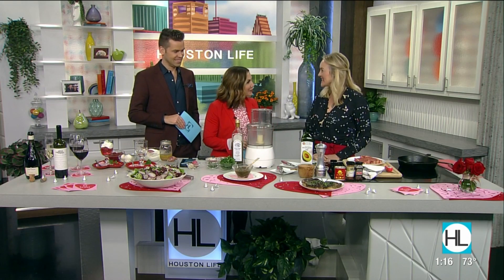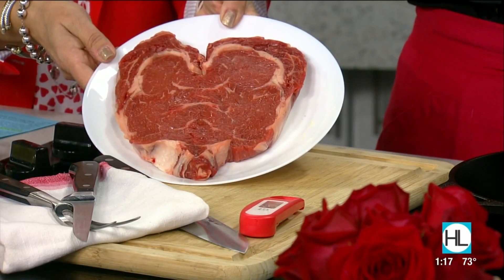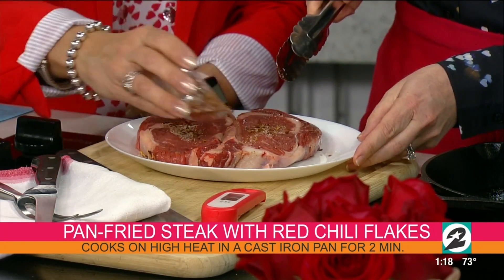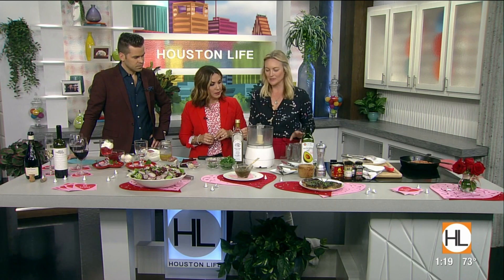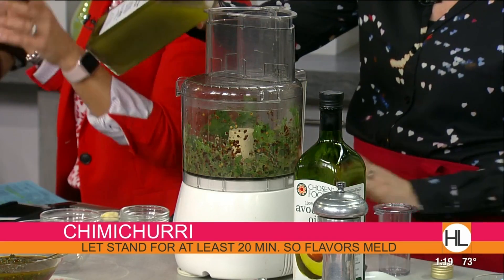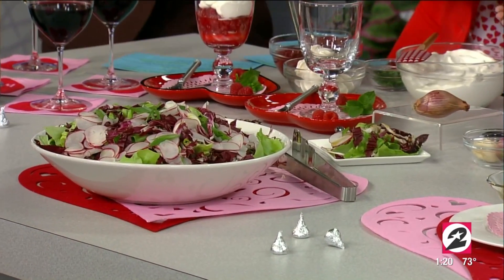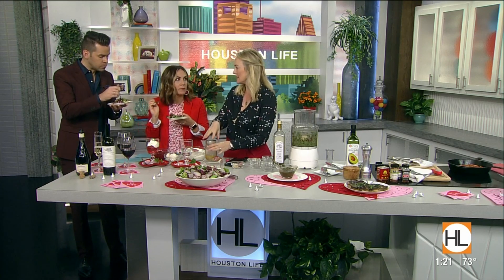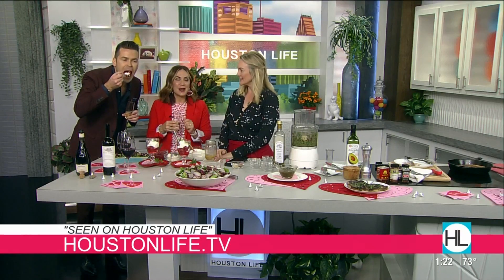Easy Valentine's Day date night recipes | HOUSTON LIFE | KPRC 2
Culinary instructor and owner of "Smart in the Kitchen", Marcia Smart, shows Courtney and Derrick how she plans to have a romantic Valentine's Day date night at home, with easy-to-make recipes.